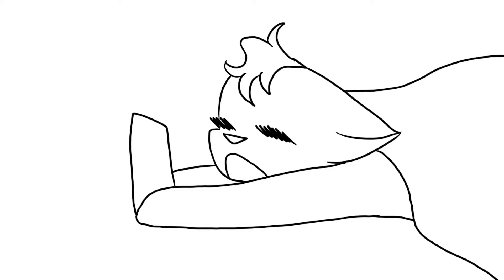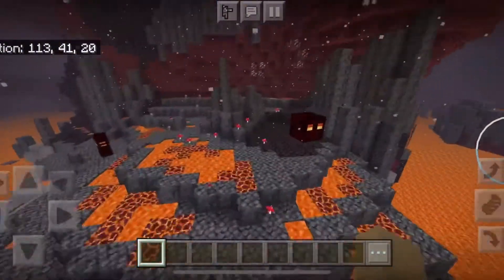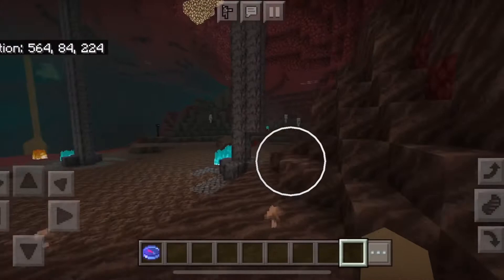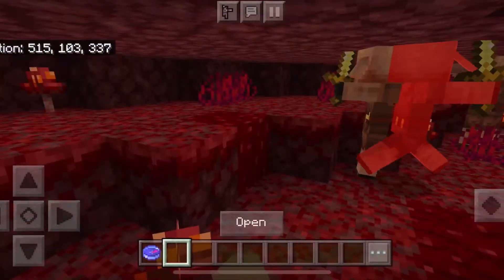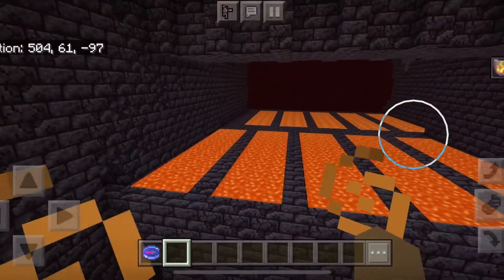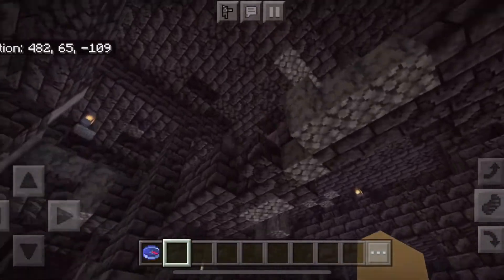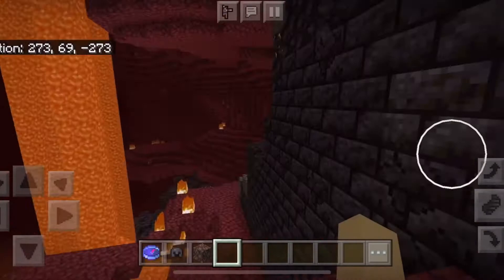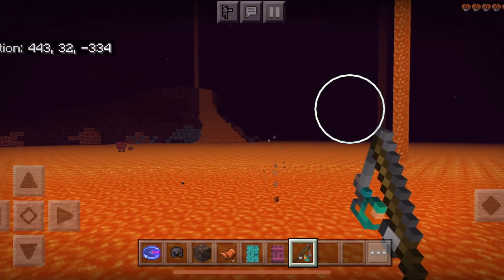1.16 Nether Update Exploration - Part II!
Greetings internet world!

Thanks so much for being so patient! In this video I bring my brother along for the ride as we look at some of the new additions to Minecraft’s nether - including biomes, bastions, piglin behavior and more!

~ Kitteh